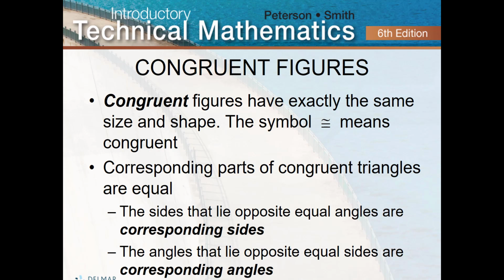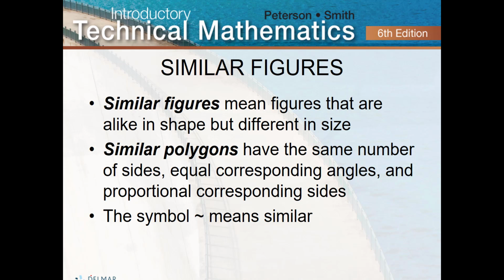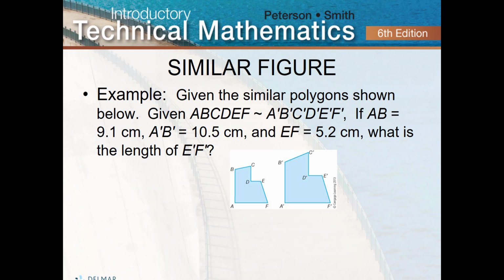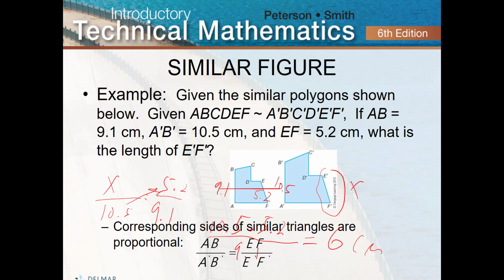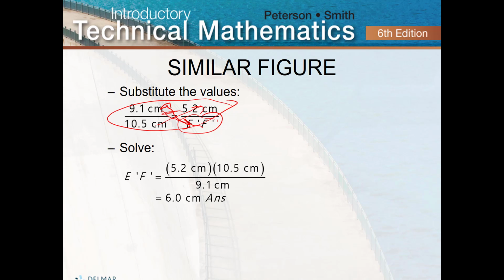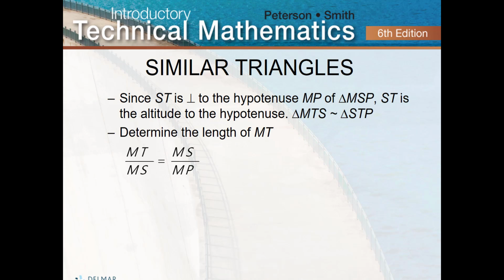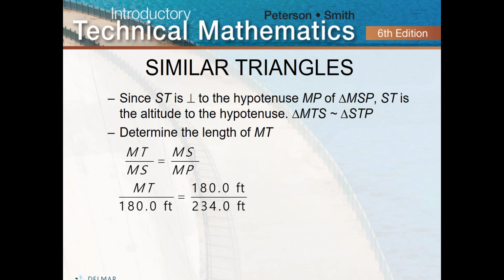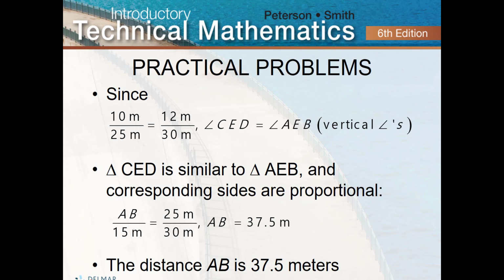Unit 23 AGT